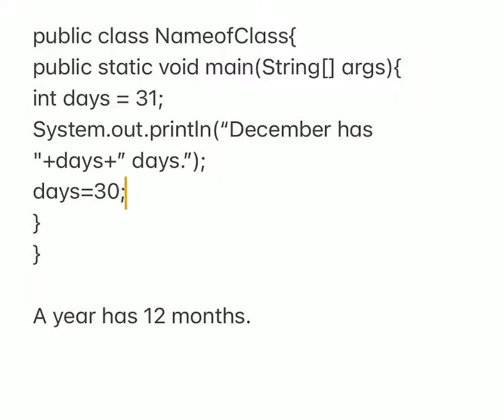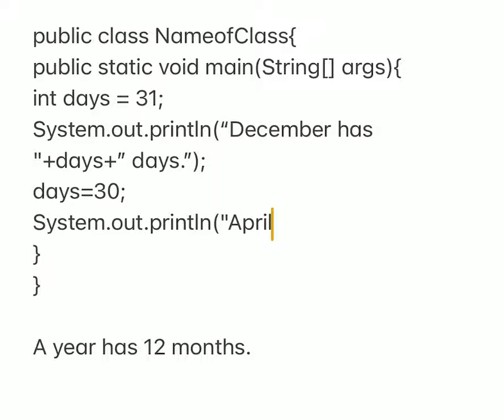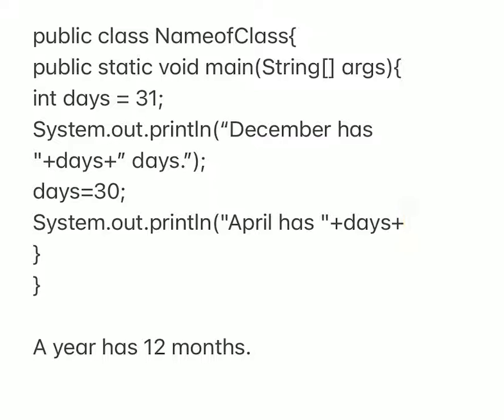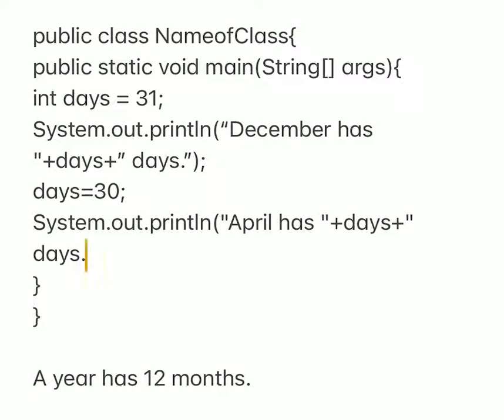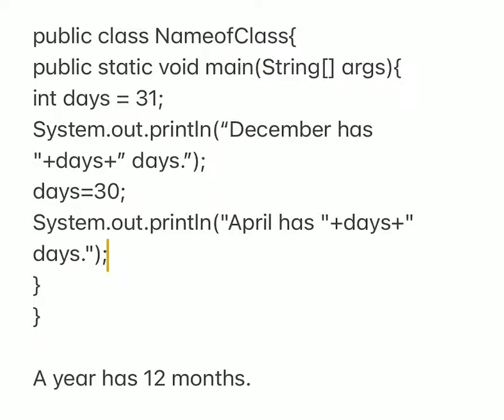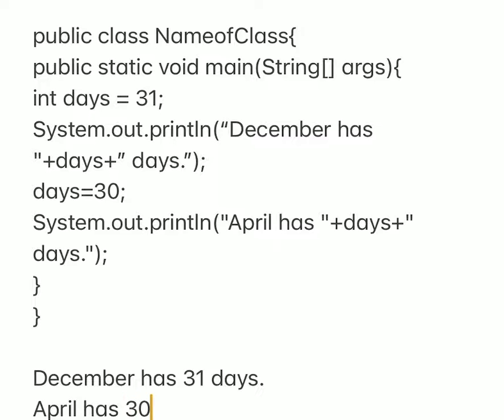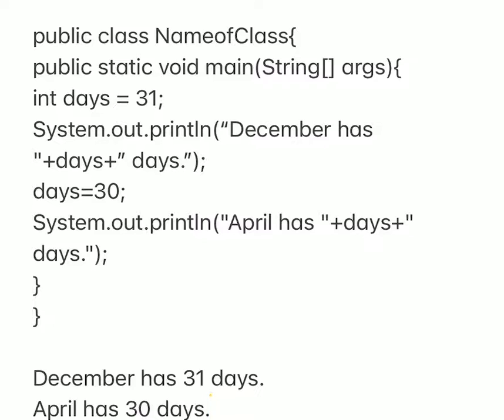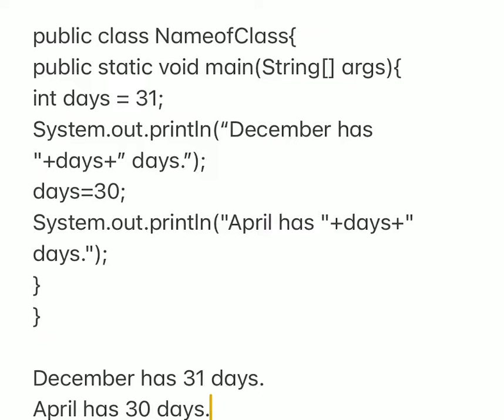Variable Value Assignment in Java